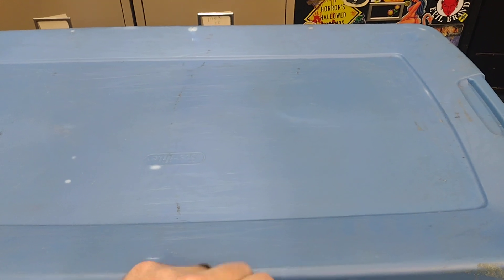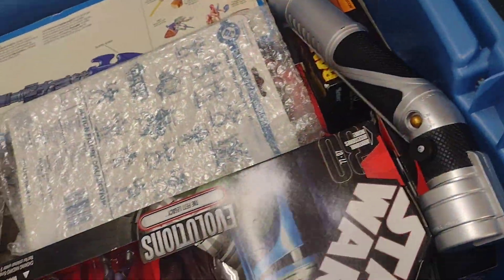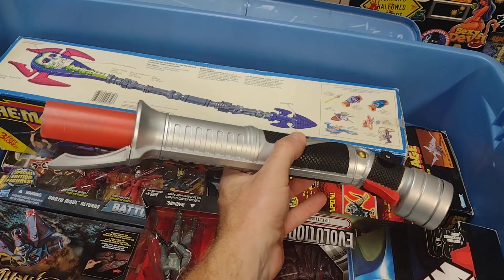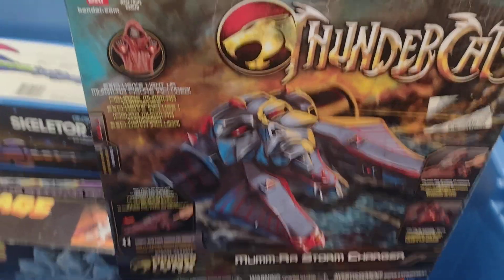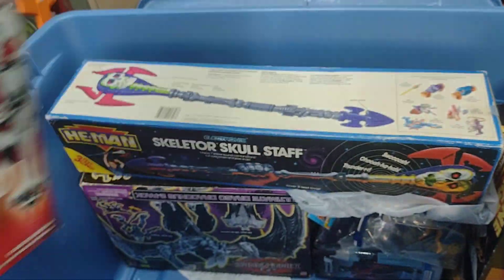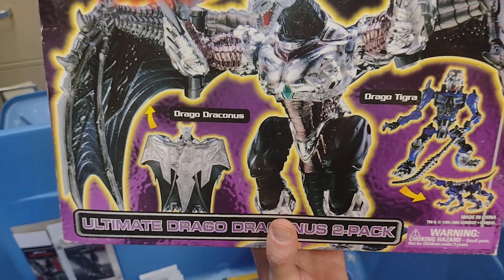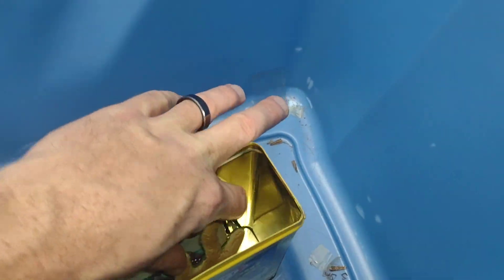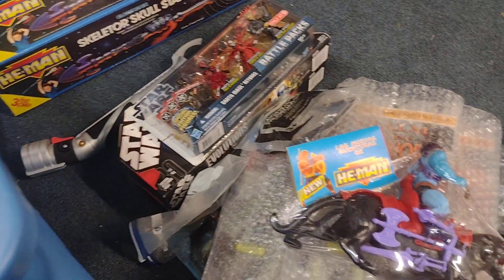Amazing bin of great old toys! ko's, dinosaurs and more!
Hi everyone.
Hope you are all having a great weekend.
I hope you enjoy today's bin video.
It has some really cool pieces in it.